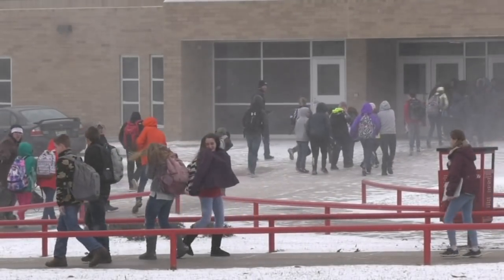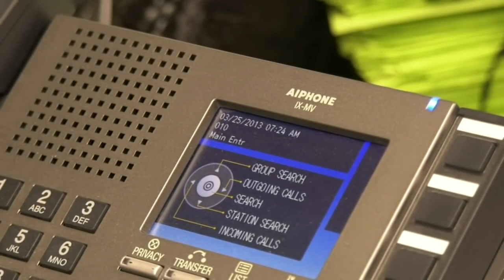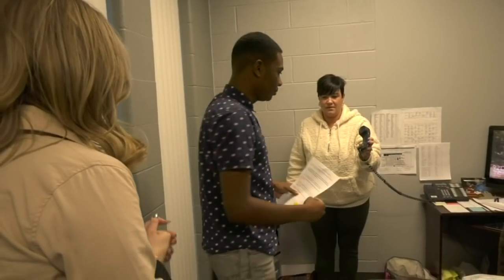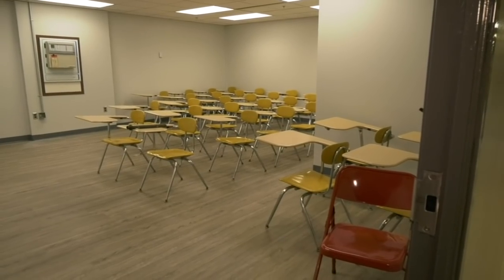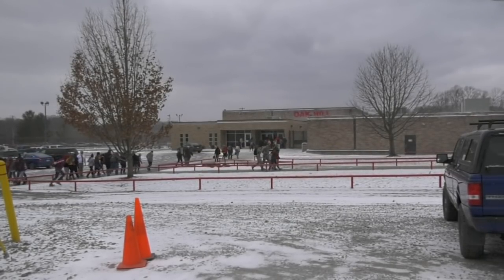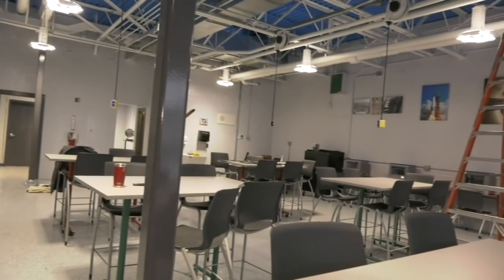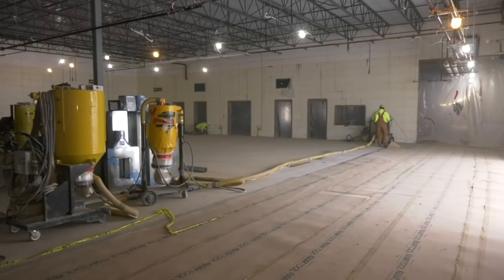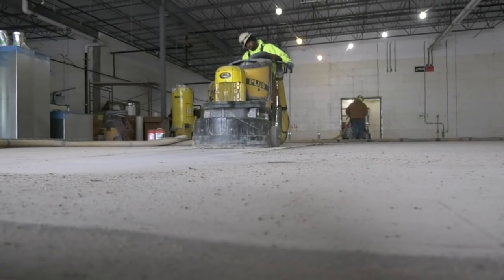GRAND TOUR OF THE OAK HILL SCHOOL RENOVATIONS